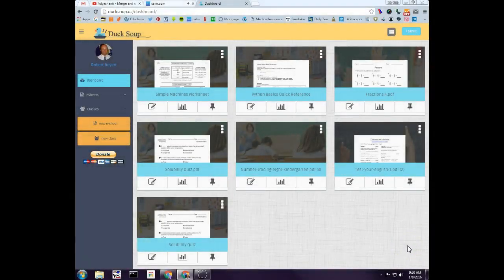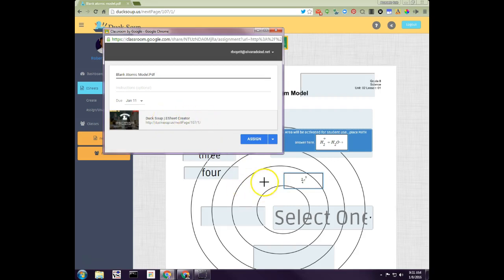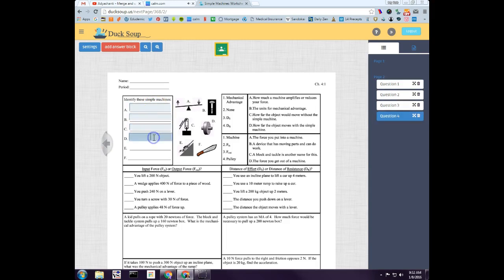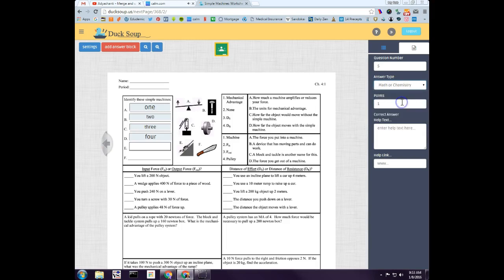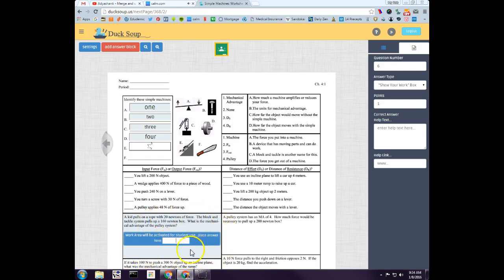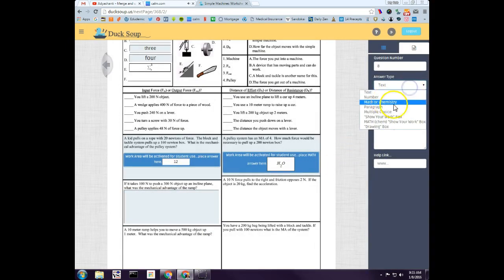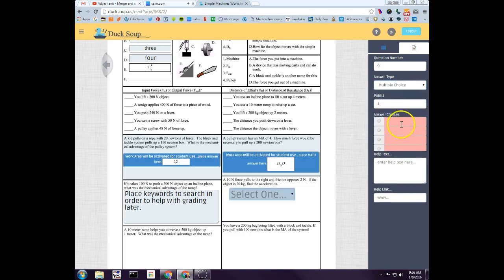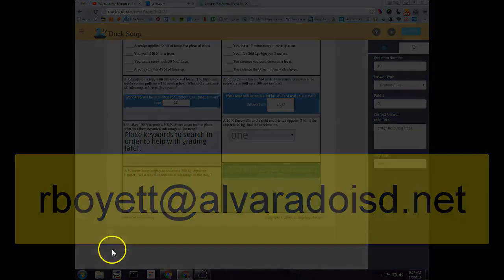How to make questions in Duck Soup